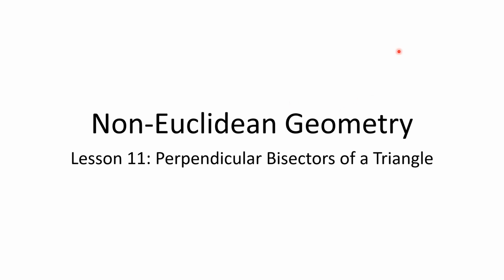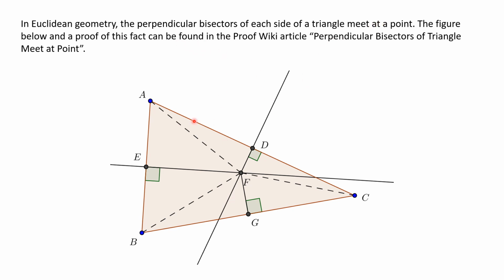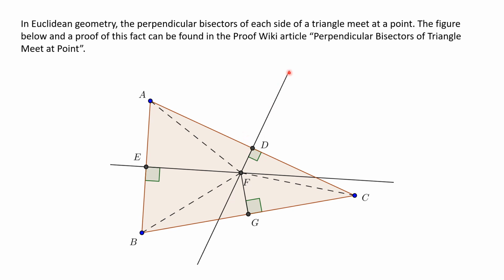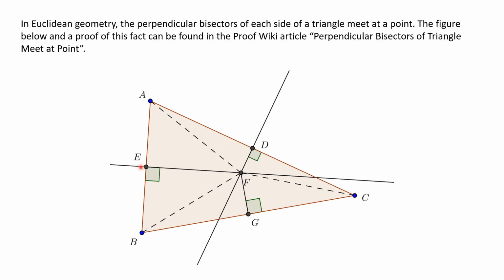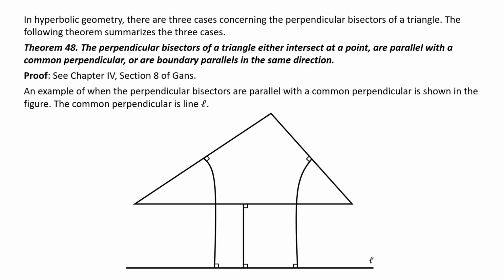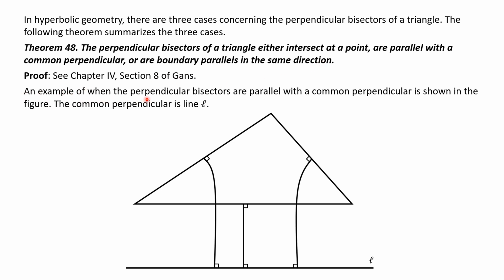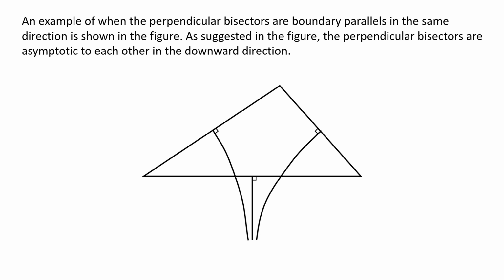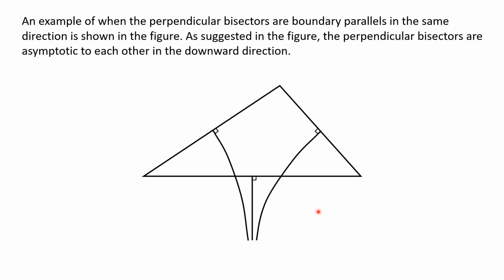Lesson 11: Hyperbolic Geometry - Perpendicular Bisectors of a Triangle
This video concerns the perpendicular bisectors of a triangle in the context of hyperbolic geometry.